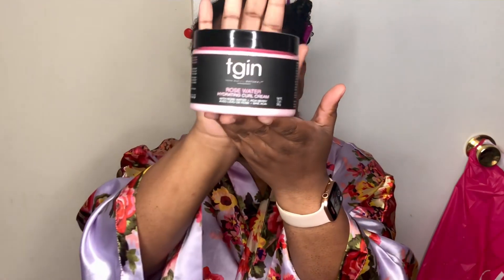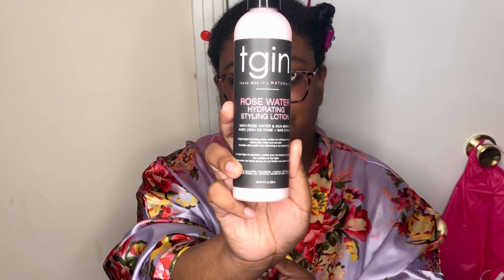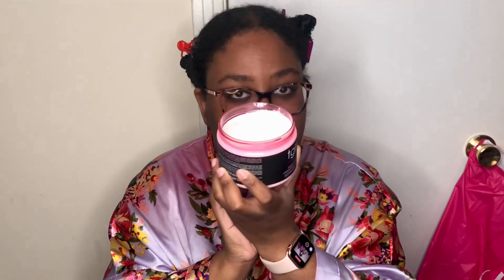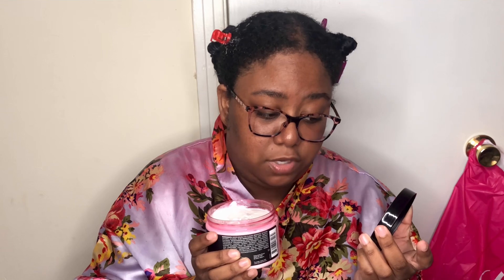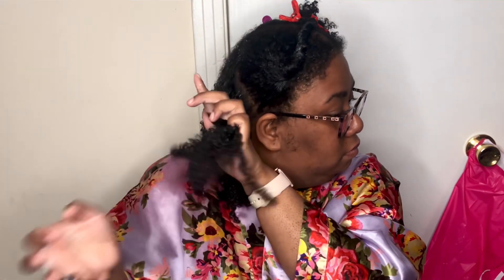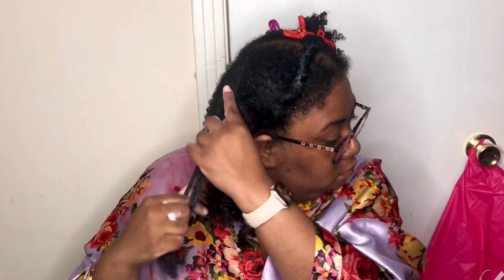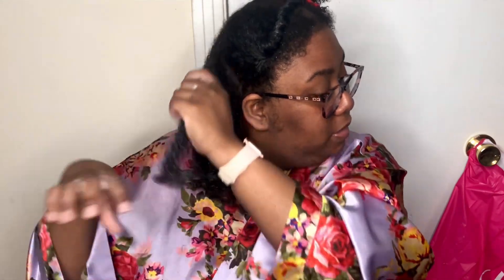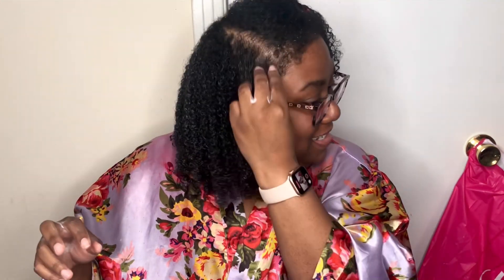NEW tgin Rose Water Curl Cream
In today’s video, I’ll be using tgin new rose water curl cream! The rose water collection is my go to for tgin so couldn’t wait to try the new products. Let me know what your thoughts and what you’d like to see next.

TGIN: rose water curl cream